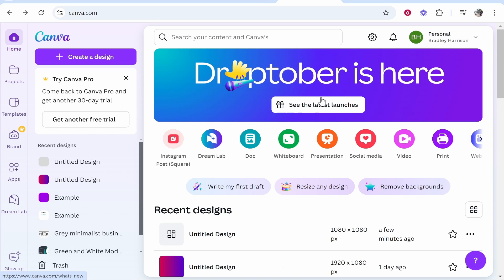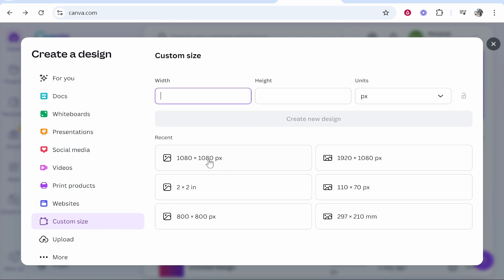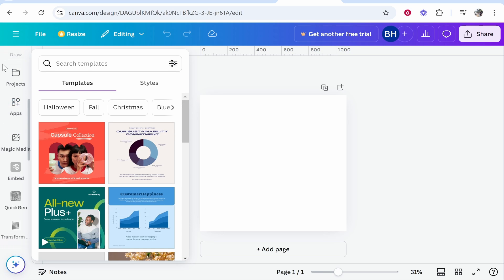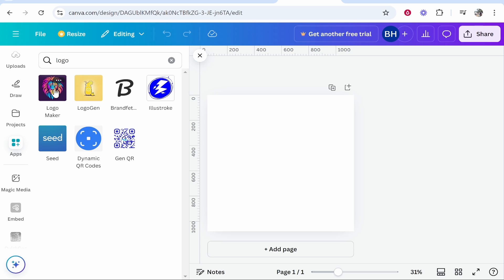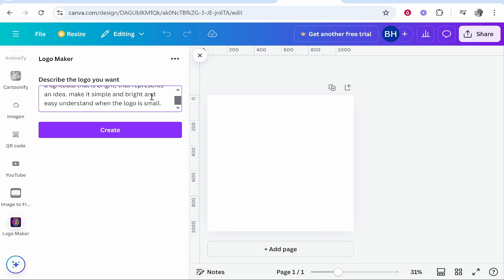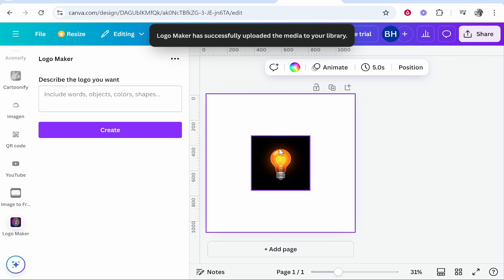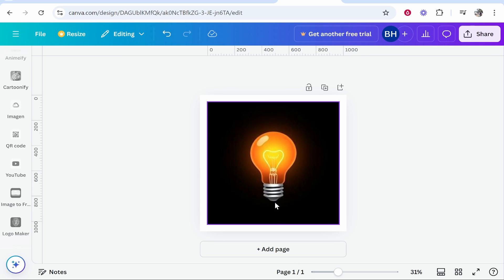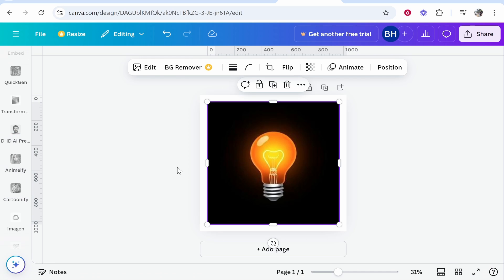How To Create AI Logo in Canva (Step By Step)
In this video, I show you how to create AI Logo in Canva. Did this video help? Thanks!